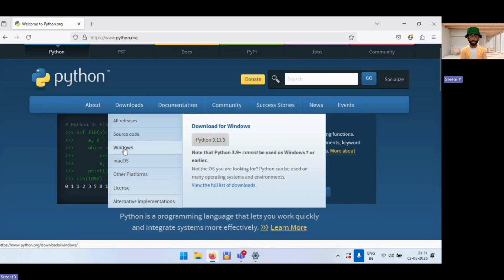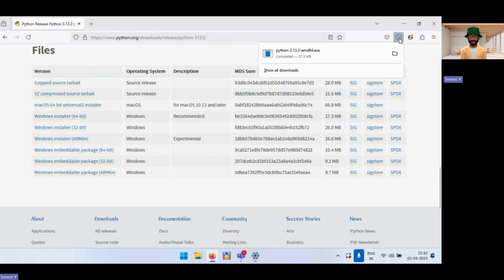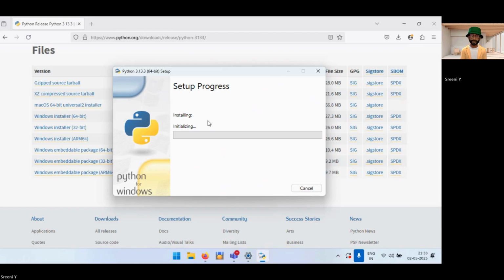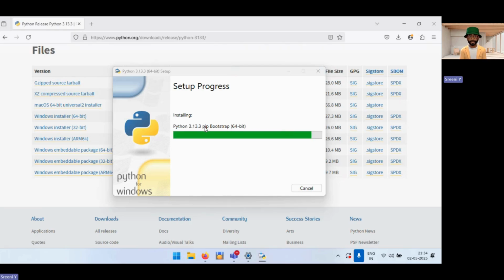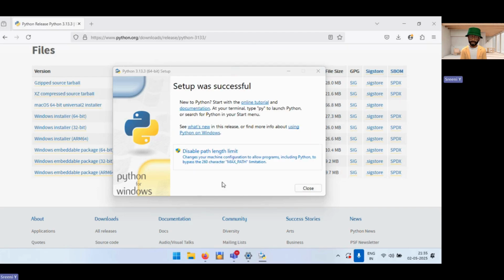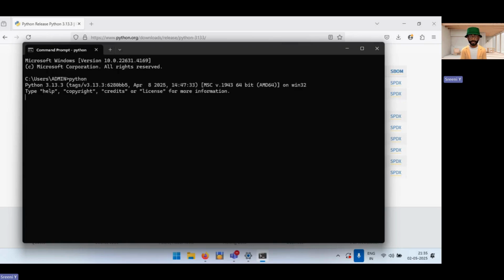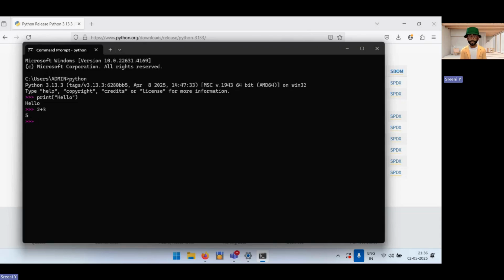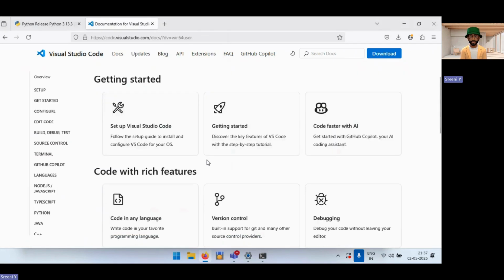How to install Python 3.11.4 on Windows 10 | Simpliupgrade